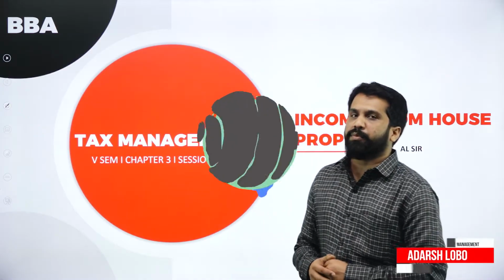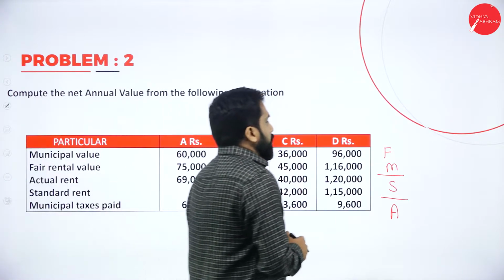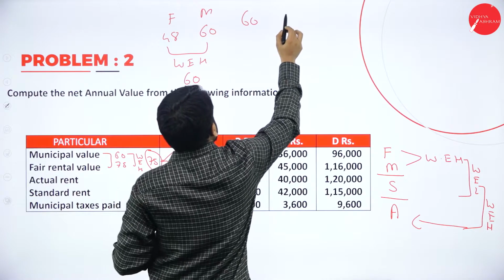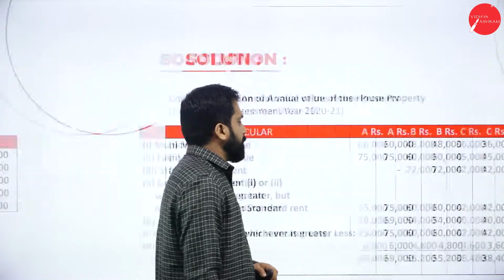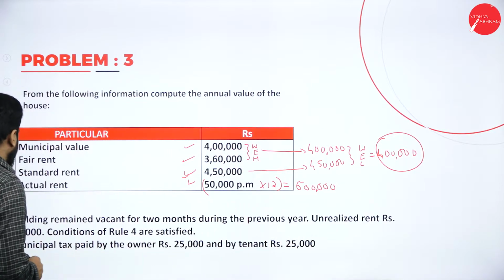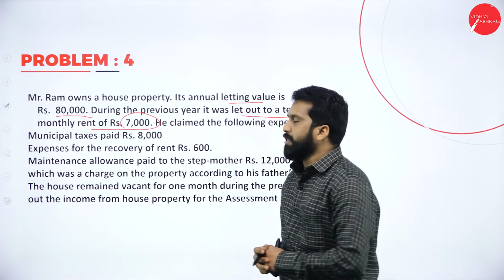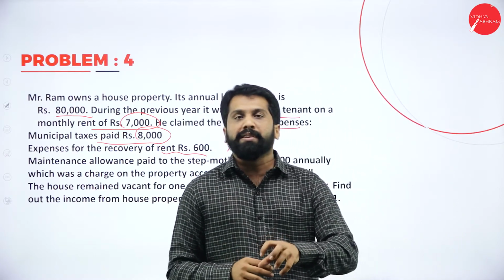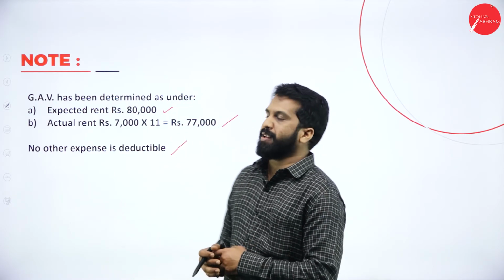DAY 17 | TAX MANAGEMENT | V SEM | B.B.A | INCOME FROM HOUSE PROPERTY | L2